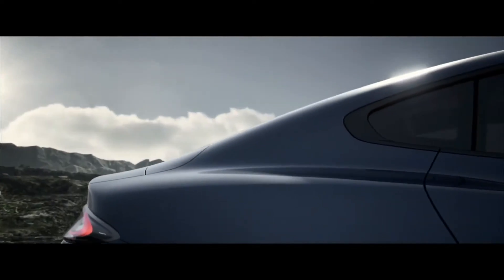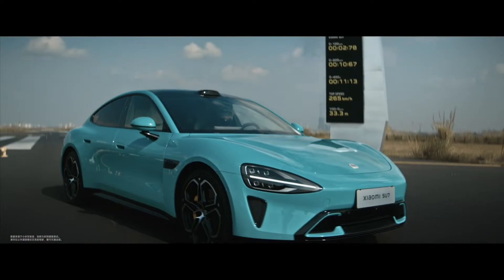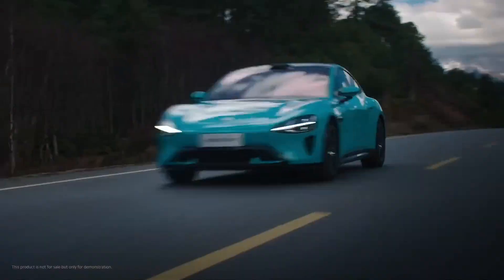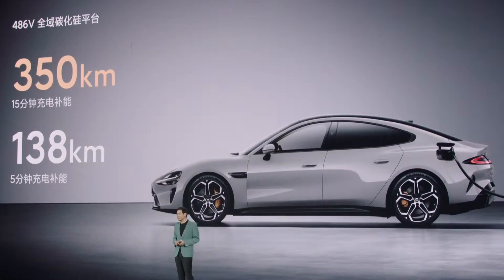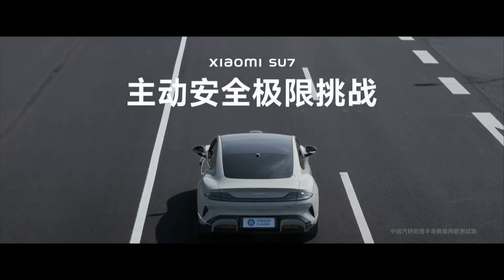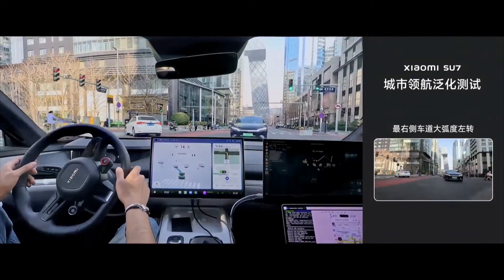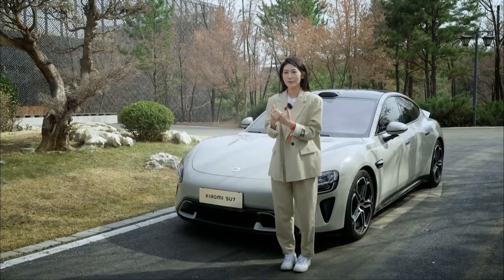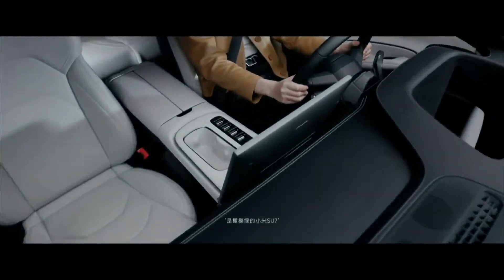Xiaomi SU7 Goes Head-to-Head with Elon Musk's Tesla Model 3: Leveraging What Technology?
Xiaomi SU7 has entered the arena, ready to challenge the dominance of Elon Musk's Tesla Model 3 in the electric vehicle market. But what technology is Xiaomi relying on to compete with the billionaire's brainchild? At the heart of every electric vehicle lies its battery, and Xiaomi has invested heavily in developing advanced battery solutions for the SU7. With options ranging from BYD's LFP Blade battery to CATL's Qilin battery, Xiaomi ensures that SU7 owners have access to long-range capabilities and fast charging, giving them an edge in terms of convenience and practicality.